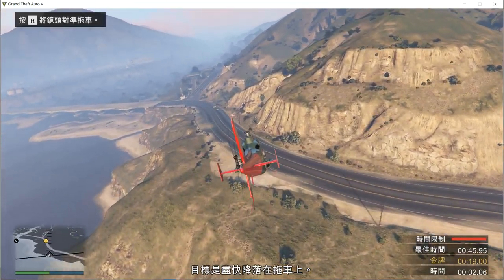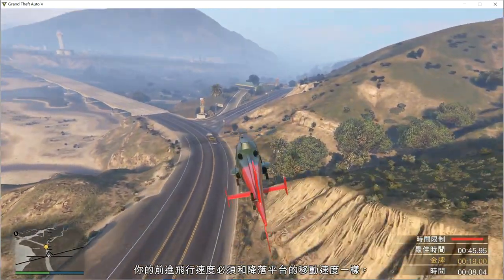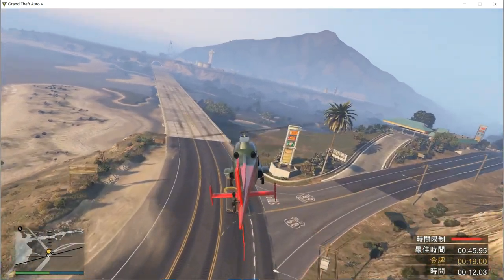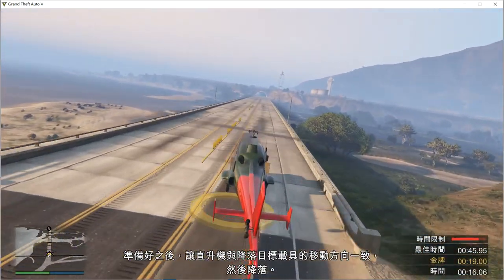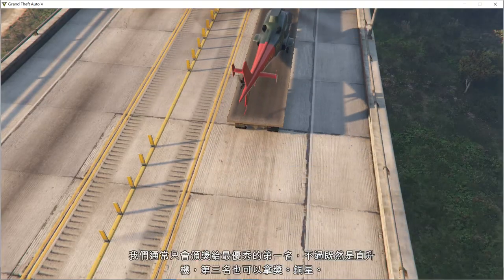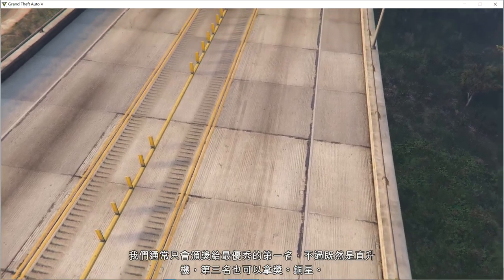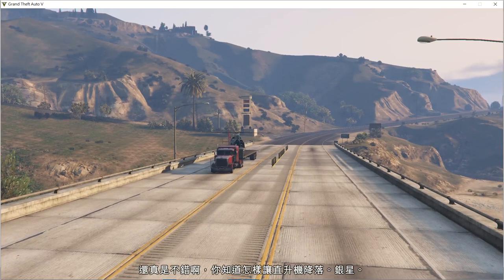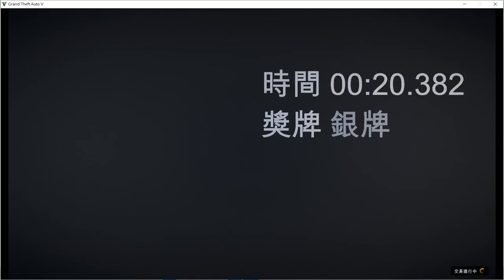GTA5 ONLINE:直升機降落在移動的拖車上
直升機降落在移動的拖車上
太慢會撞上隧道